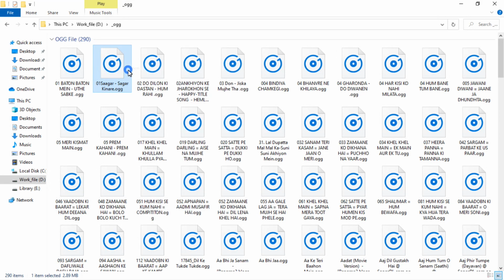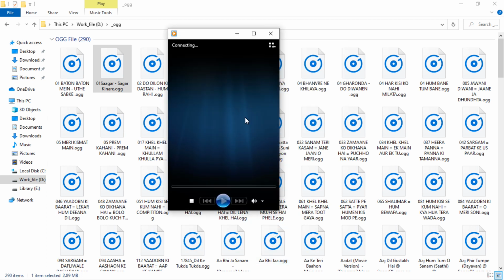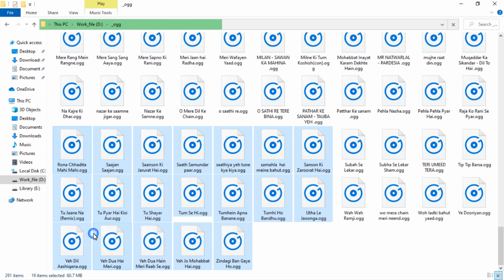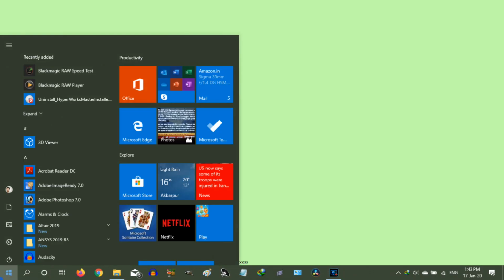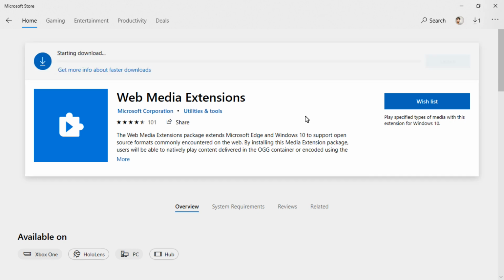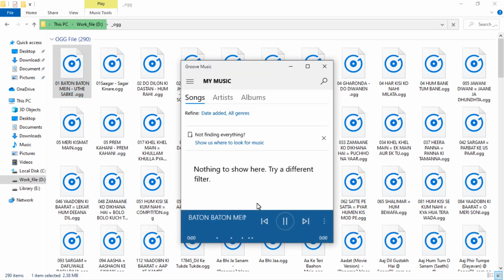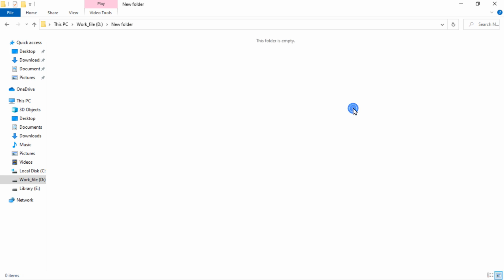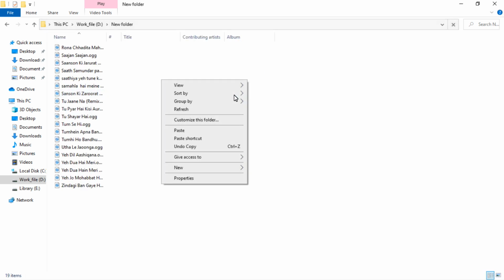OGG file is not playing/copying in windows 10 computer.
If your windows 10 computer is facing problem with ogg file format like windows can't play music in groove music or in windows media player.If your facing problem in transferring (copying/pasting/deleting) ogg file in windows 10 laptop or desktop then solution is in this video just follow every step and thanks me later.
This Video also can be helpful in problem like

 1.ogg extension files cannot be played.
2.web media extensions
3.unable to .ogg files